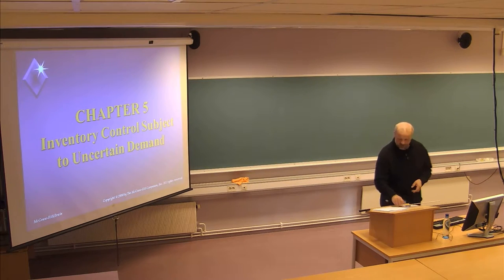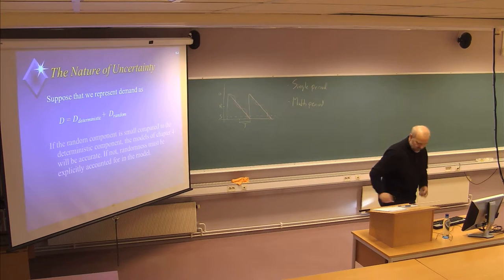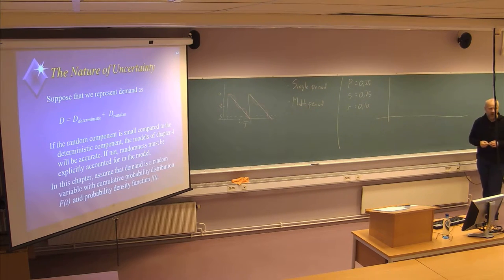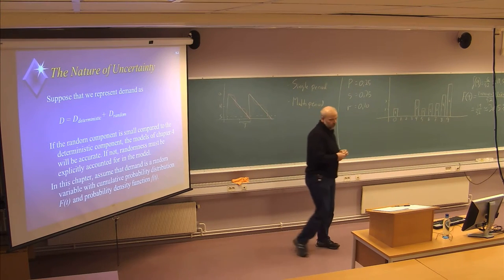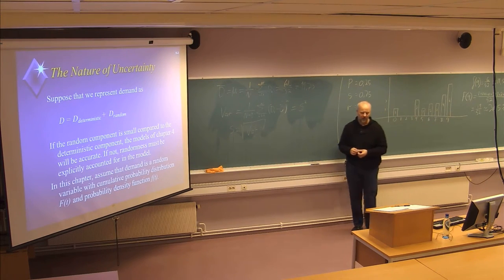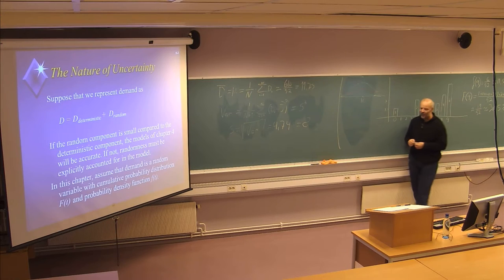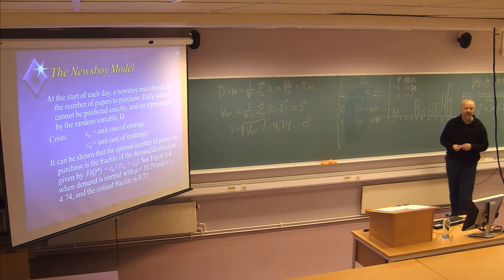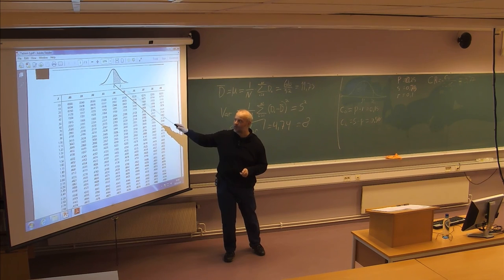125 Forelesning LOG502, (29. okt. 2013)